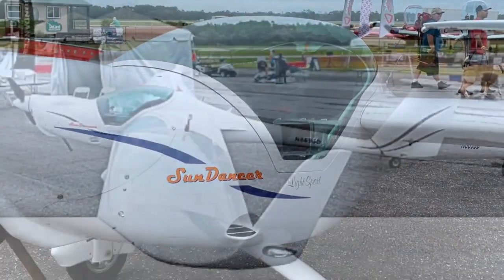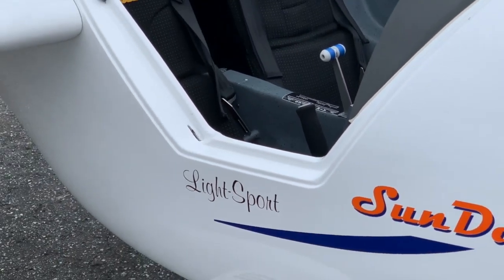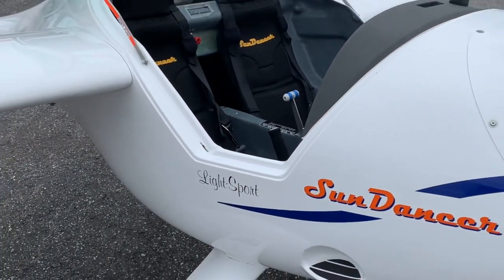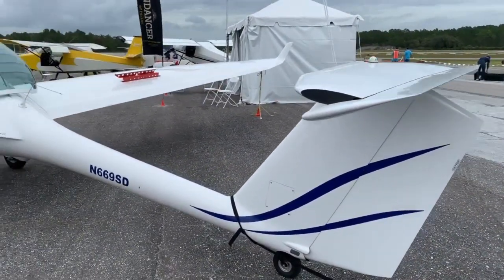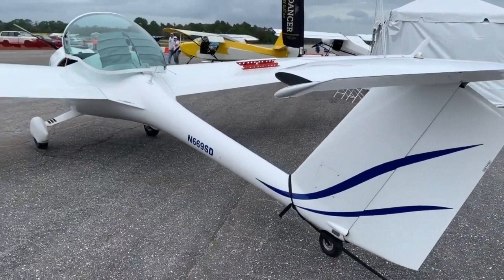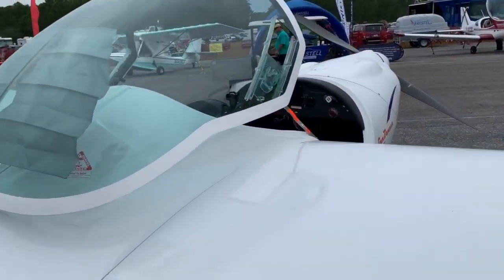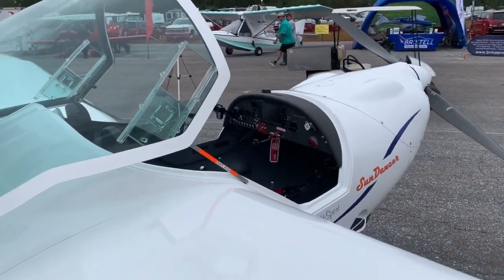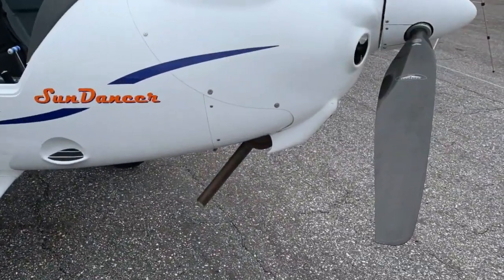Sundancer, Motor Glider, Distar USA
The SunDancer motorglider is a two-seat, single-engine, mid-wing airplane with side-by-side seating.The aircraft is of all-composite construction.

The flaper on the SunDancer wing has flap settings to +9 degrees with the airbakes operating on a separate control. The tailplane is a T-tail design.

The undercarriage may be tricycle or tail-dragger with a steerable tailwheel. The main wheels are equipped with hydraulic brakes and the main undercarriage is sprung, made of a continuous laminated composite construction. Integral fuel tanks are located in the wing leading edge.

The SunDancer motorglider may be equipped with removable wing extensions allowing for a change in wingspan from 42" 8" (13 m) to 49' 2" (15m). The extensions increase the wingspan and performance of the aircraft.

SunDancer Specifications:
Wingspan  42' 8" (49' 2"  13 (15) m
Length  21' 8"  6.6 m
Height  6' 5"  1.95 m
Wing area  136 sq ft  12.6 sq m
Aerofoil section  SM 701  SM 701

MTOW:
- Flaperon version  1320 lbs  600 kg
Empty weight  639 lbs  290 kg

Engine options:
Rotax 912 UL  80 HP
 80 HP
Rotax 912 ULS  100 HP  100 HP

Minimum speed  34 kts
 63 km/h
Cruise speed  86 kts  160 km/h
Maximum speed:
- Flaperon version  119 kts  222 km/h

Glide ratio  ~26:1 (30:1)  ~26:1 (30:1)
Climb solo  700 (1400)fpm  3.5 (7.0)m/s
Climb MTOW  500 (900)fpm  2.5 (5.0)m/s
Min. sink rate  200 fpm  1.1 m/s

Fuel tank/s  1 / 2x13 USgal  1 / 2x50 l
Cockpit width  39 / 41"  990 / 1041 mm
Seats  2  2